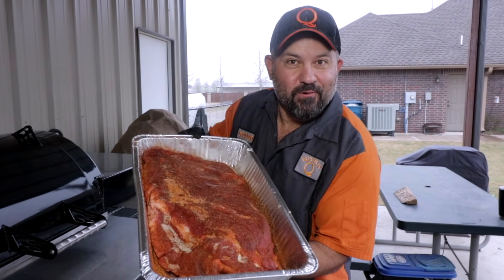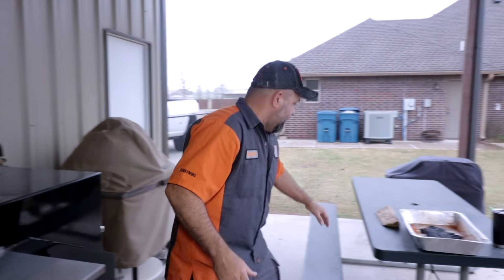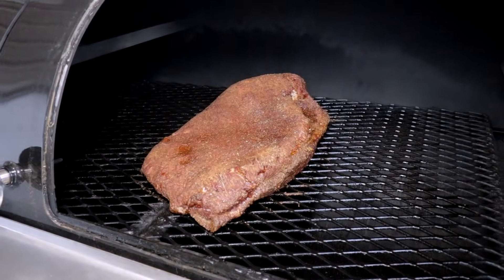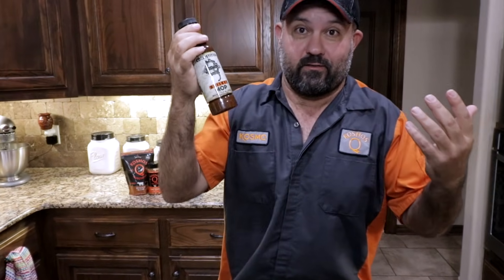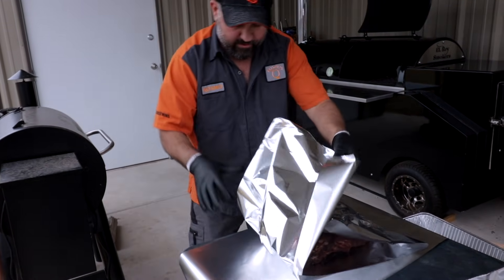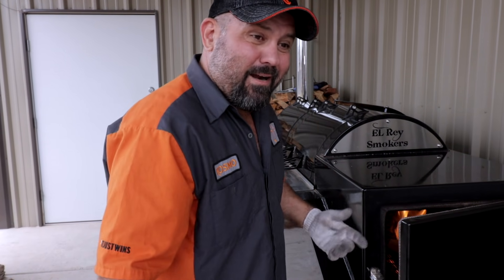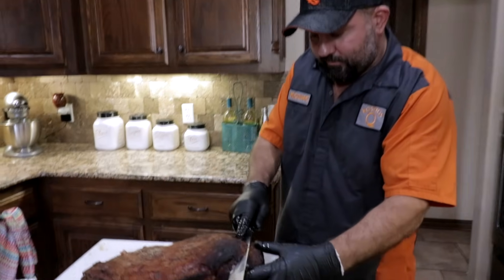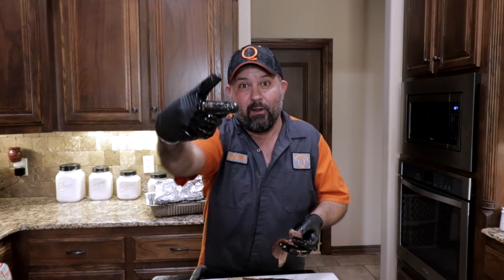Hot and Fast Smoked Beef Brisket (WARNING SUPER JUICY)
Hot and Fast Smoked Beef Brisket on my El Rey Smoker - Stick Burner. Ever want to figure out how to smoke a brisket hot n fast? Join us with this recipe of a sure fire way to make perfect smoked brisket every time.

Equipment Used:
Knife Sharpener
Backyard Deep Fryer
Pit Barrel Cooker
Victorinox 12" Pro Slicing Knife
Weber Kettle
Weber Fire Starters
Big Green Egg Vent
PK Grill
PK Grill Grates
Propane Torch

This video was filmed on a Canon 80D